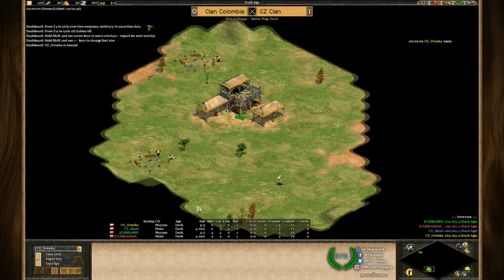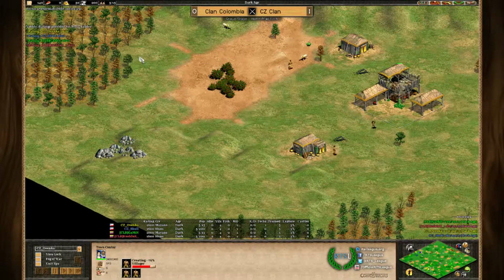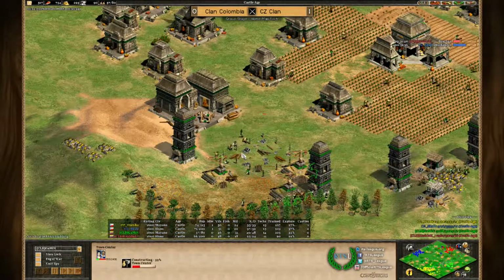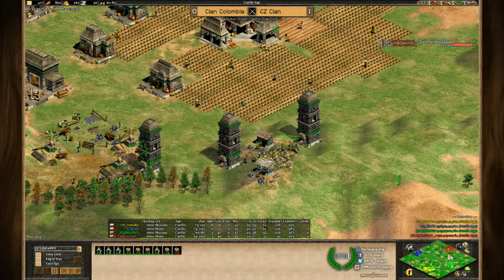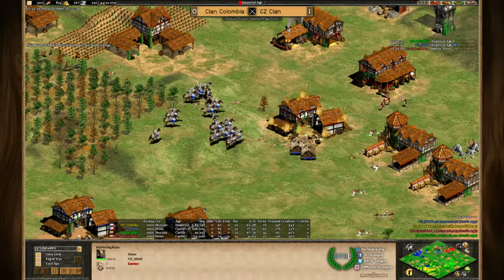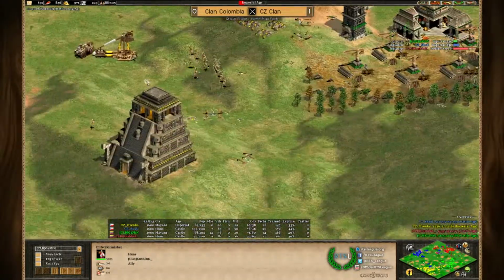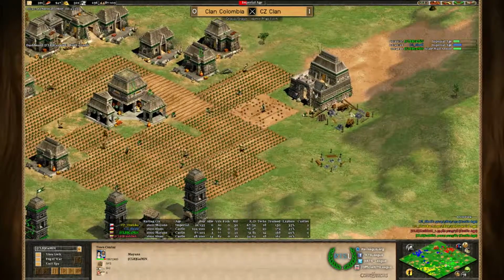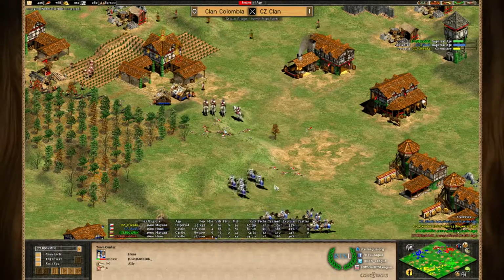CLB vs. CZ, Game 2 - Age of Empires II: The Conquerors Clan League, Season 39 - Division 1, Round 7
Map: Arabia